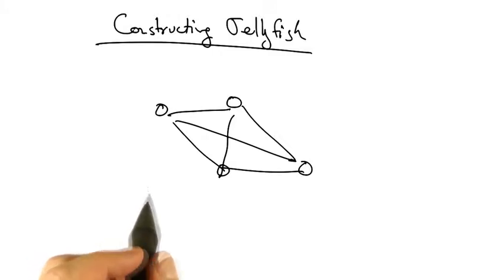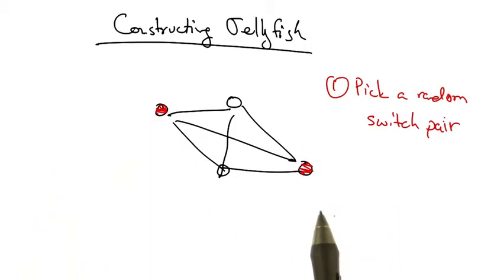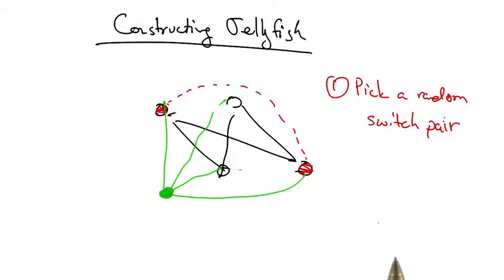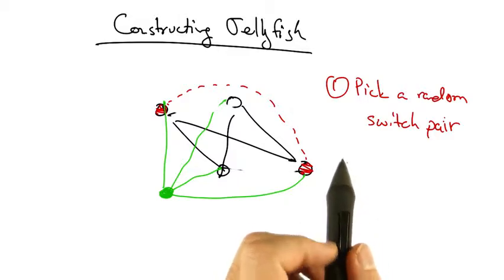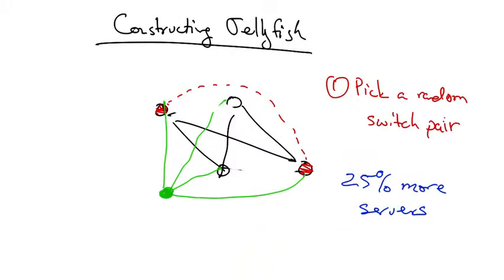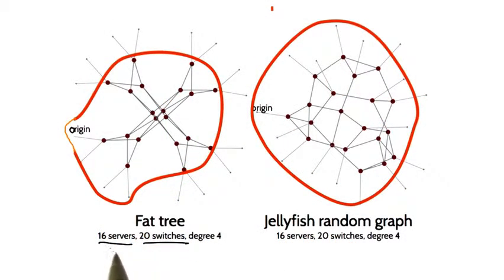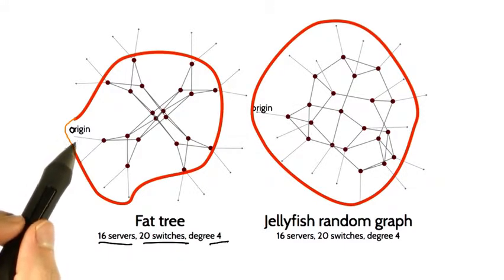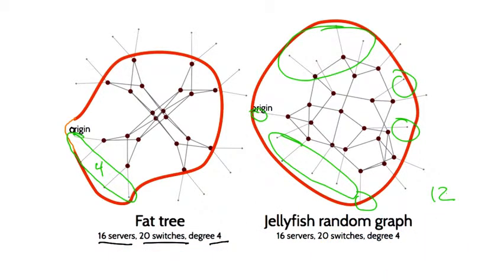22 Constructing a Jellyfish Topology